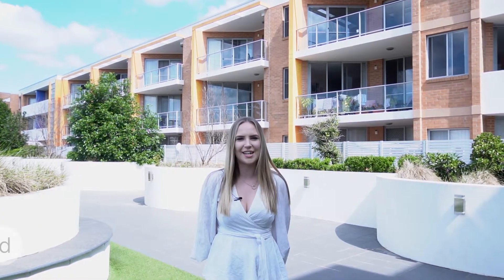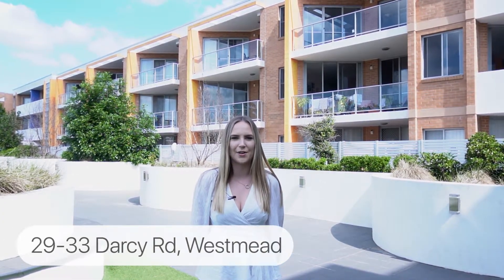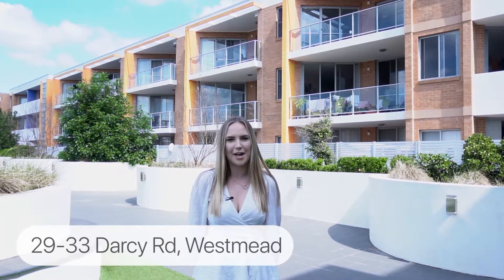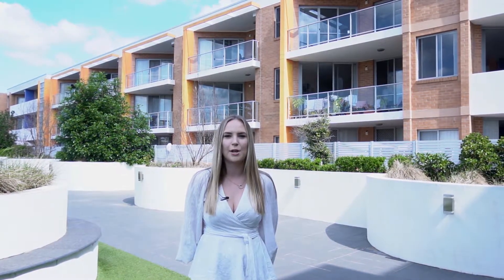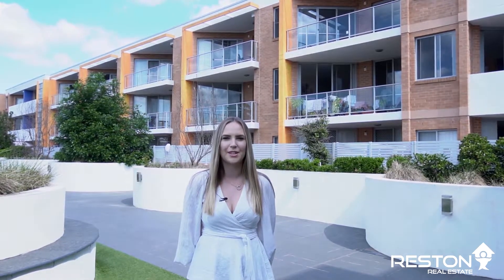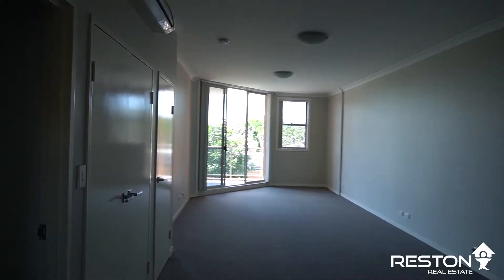29-33 Darcy Road, Westmead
Located in a central position, close to schools, shops, Westmead hospital and train station is this stunning near new two bedroom apartment for rent. Boasting two generous bedrooms both with mirrored built-ins and a large living and dining area, this apartment offers absolute convenience with coles and a variety of shops at the base of the building. Some of its features include:

- Ultra-modern kitchen with Caesar stone bench tops, gas cooking and dishwasher
- Spacious combined lounge and dining area with split system air conditioning
- Large balcony with fly screen and gas port for BBQ
- Stylish bathroom and ensuite
- Two large bedrooms both with mirrored built-in wardrobes
- Secure complex with security swipe card access, video intercom and alarm system
- One car space in secure basement parking
- Coles supermarket and a variety of shops located in the complex giving you maximum convenience
- Minutes’ walk to schools, Westmead Hospital, train station, and the Western Sydney University.